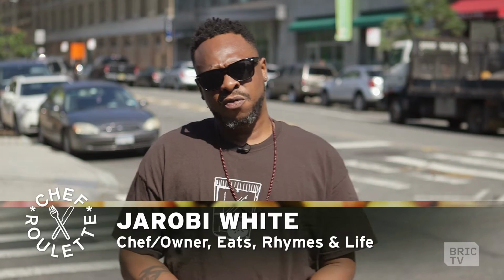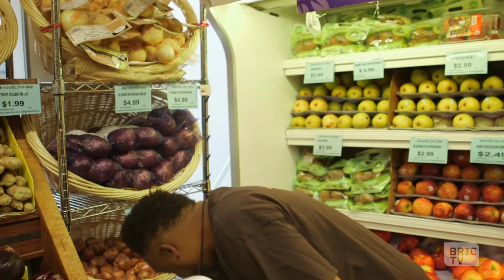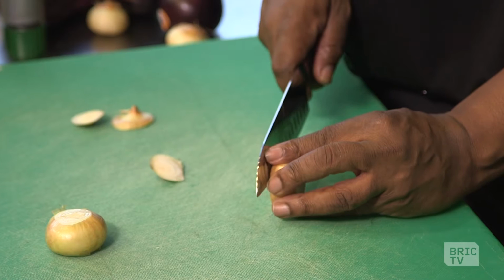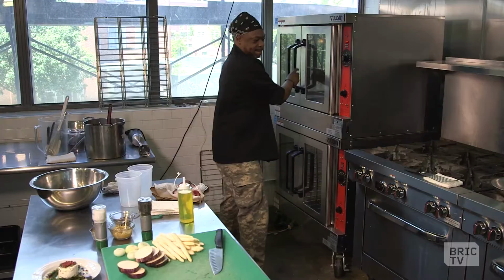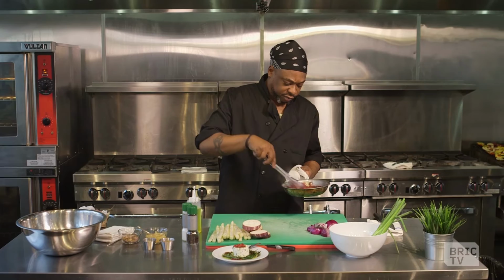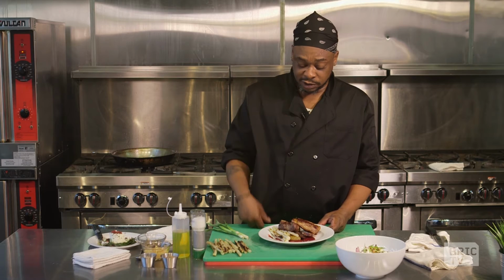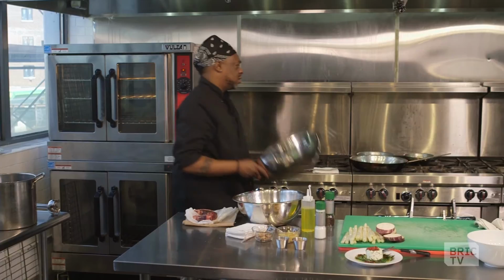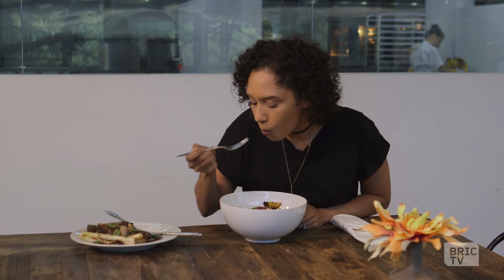Chef Jarobi White | Chef Roulette | Season 2 / Episode 4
Jarobi White, an original member of A Tribe Called Quest is also a chef! He made his segue into cuisine over the course of many restaurant learning experiences, and now, he comes to Chef Roulette to show off his cooking skills! Join him as he prepares his specialties: Grilled Lamb with Plum Confit and Grilled Fruit Salad.

This video is from BRIC TV— the first 24/7 television channel created by, for, and about Brooklyn. It is the borough's source for local news, Brooklyn culture, civic affairs, music, arts, sports, and technology. BRIC TV features programming produced and curated by BRIC, an arts and media nonprofit located in Downtown Brooklyn, NYC.